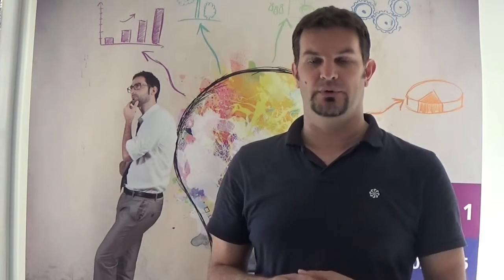Smart School Mentor Ivica Penić